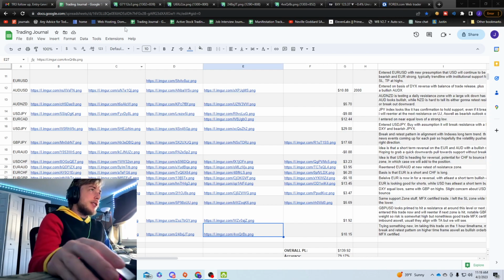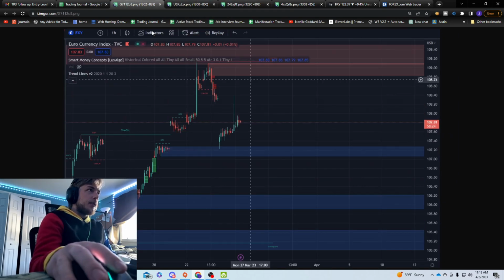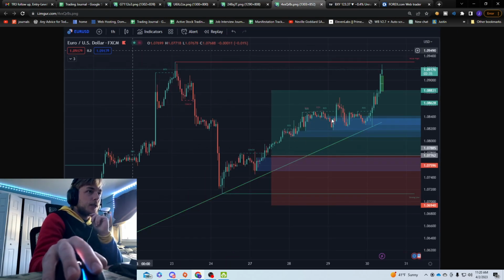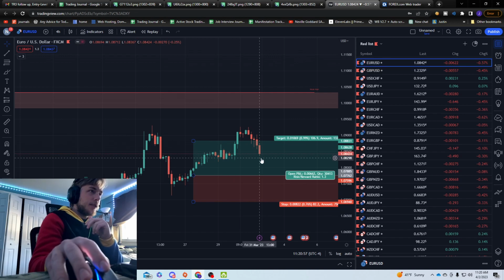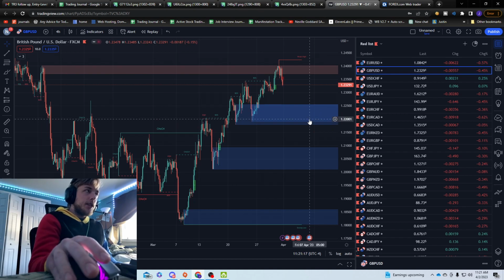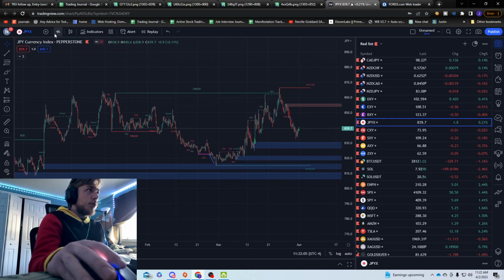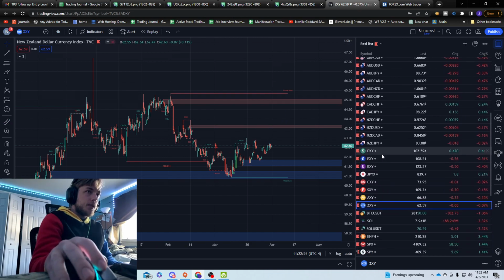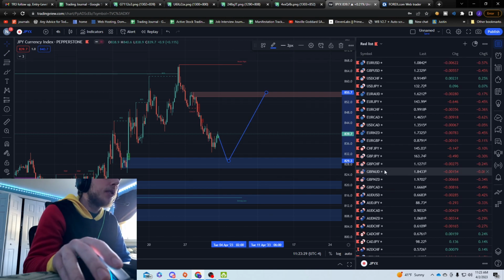Weekly Market Outlook #2 - Forex Trading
Latest Forex Market overview.